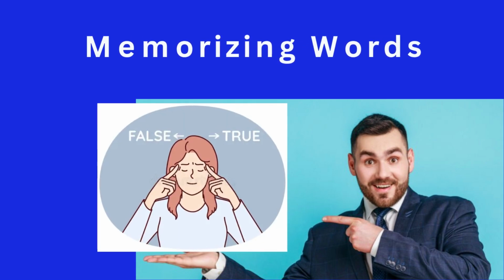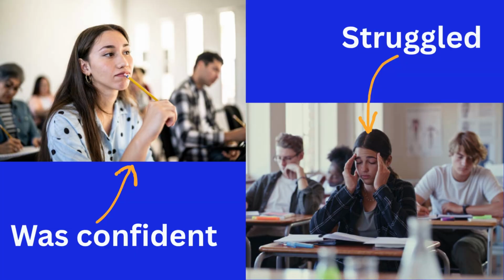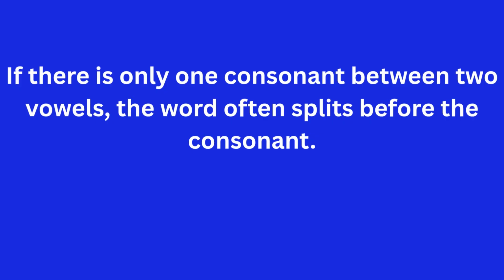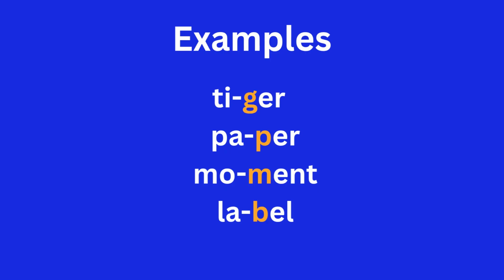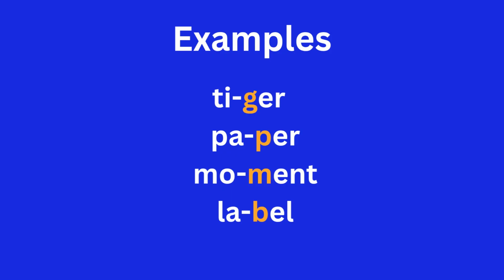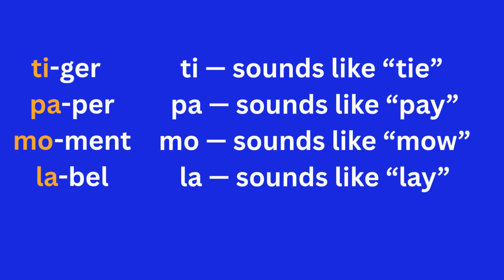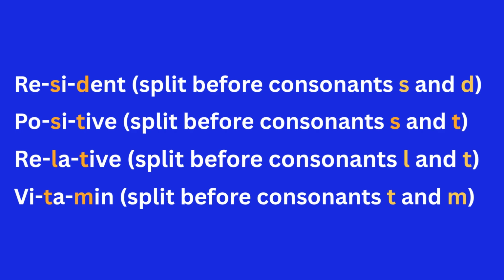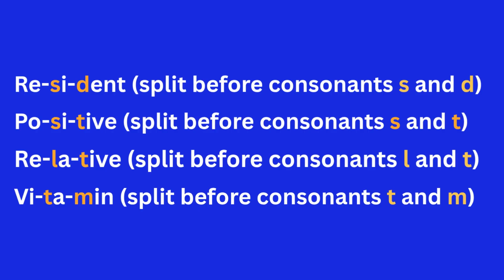The Secret to Splitting Tricky Words (Syllable Rule 3)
Do you find it difficult to spell or pronounce long English words?
In this lesson, you'll learn Rule 3 of syllable division:
When there is one consonant between two vowels, the word often splits before the consonant, and the first vowel usually has a long sound.
This simple rule can help you:
✔ Break words into syllables correctly
✔ Improve your English spelling
✔ Pronounce words more accurately
✔ Read unfamiliar words with confidence
Examples covered in this lesson:
• tiger → ti-ger
• paper → pa-per
• moment → mo-ment
• label → la-bel
If you're learning English as a second language, preparing for IELTS, improving your pronunciation, or trying to become a better speller, this lesson is for you.
Challenge:
Can you think of another word that follows today's rule? Write it in the comments and divide it into syllables.
Keep learning English the smart and easy way — one syllable at a time!